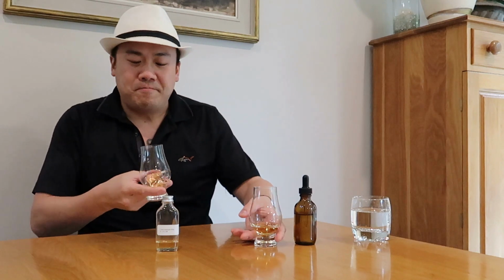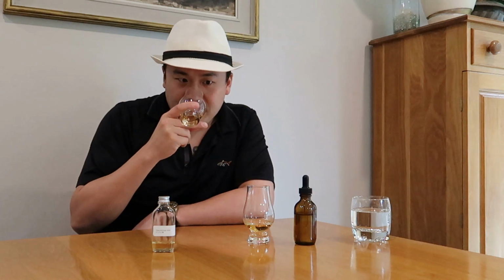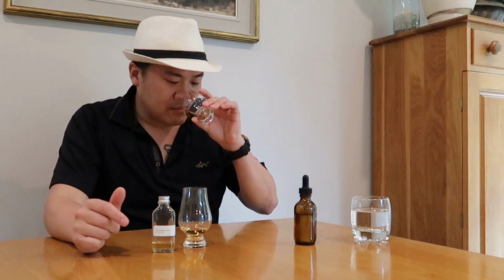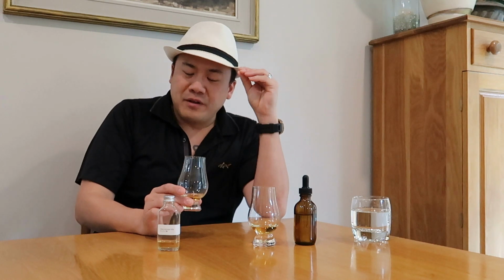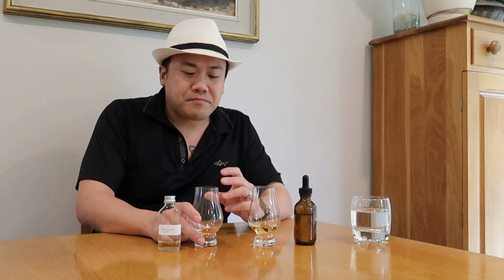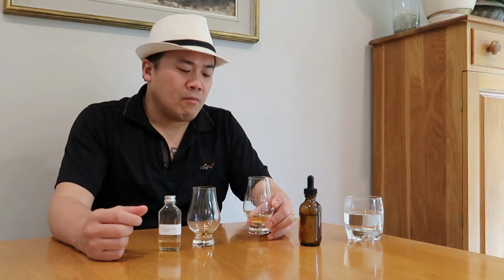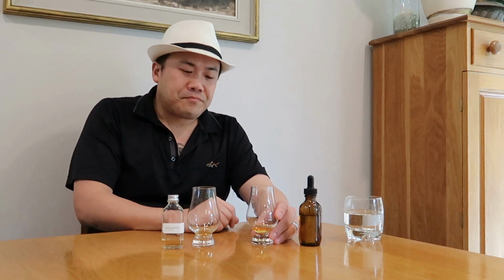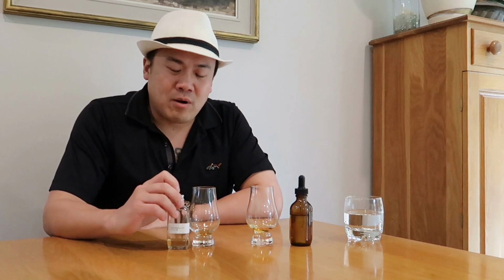Glenmorangie Allta 51.2% 2019 release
Boom!

Next Video
Benrinnes 330yo
Adelphi Bottling - Cask - 2032
1 of 395 bottles - 1984 to 2018
BOOYAH!!!

Cigar pairings
A peppery cigar, something that is quite spicy and strong. The sweetness of the whisky will suit this cigar.